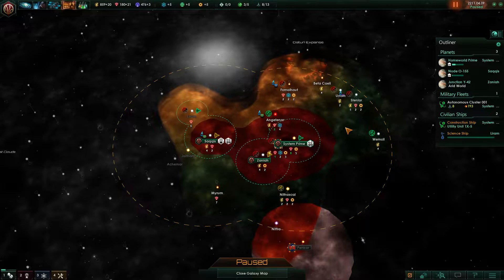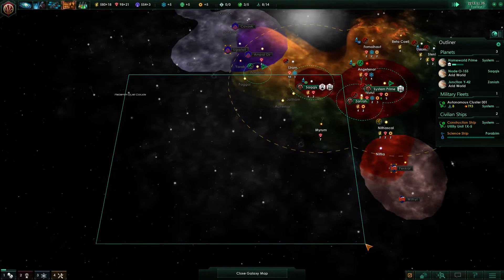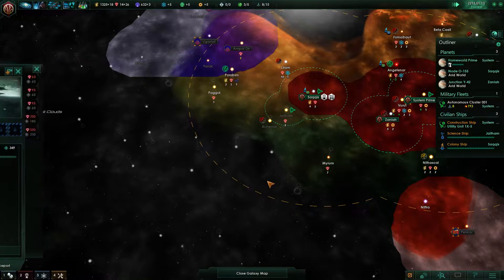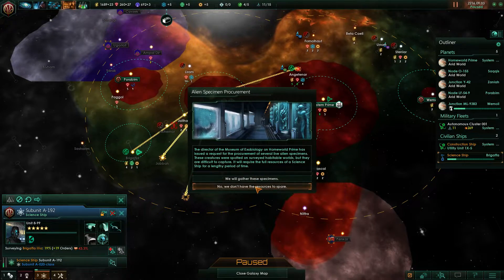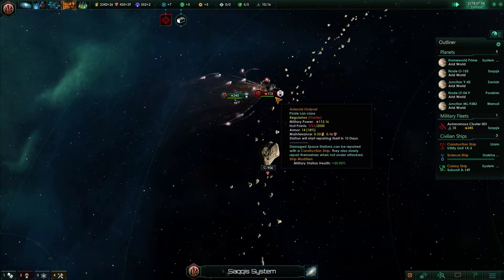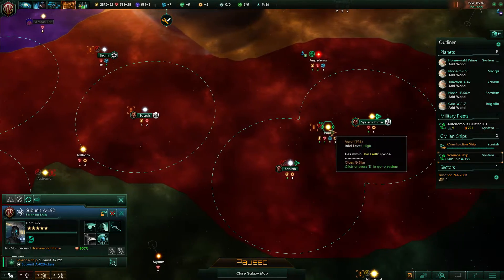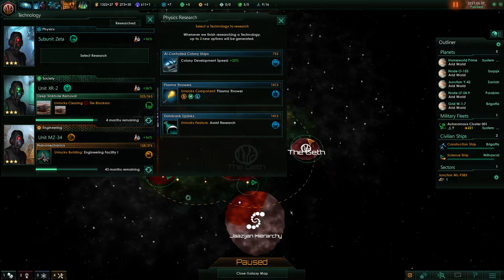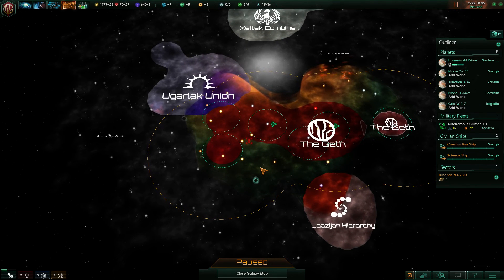Stellaris 02 - The Geth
Newest game from Paradox which is a 4X game, which is a brand new area for them!

We made our own faction with the mod, Playable Robots, and named them the Geth!